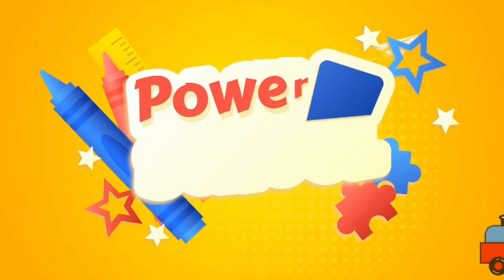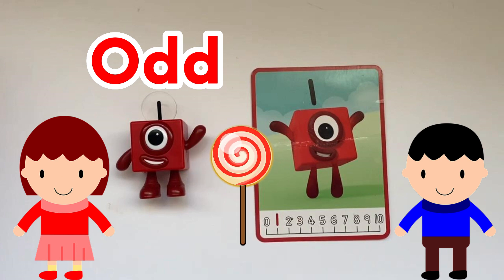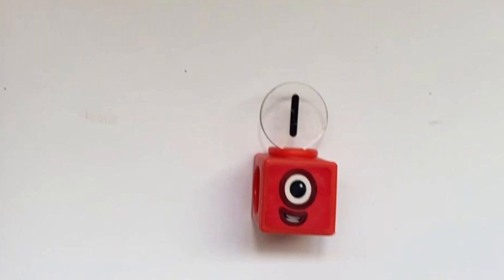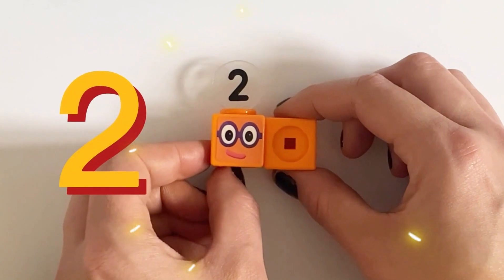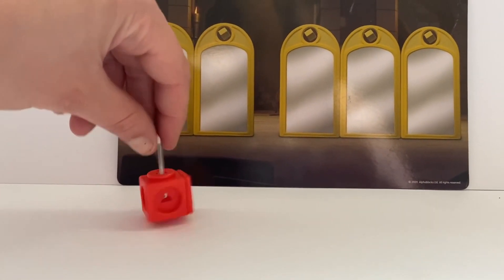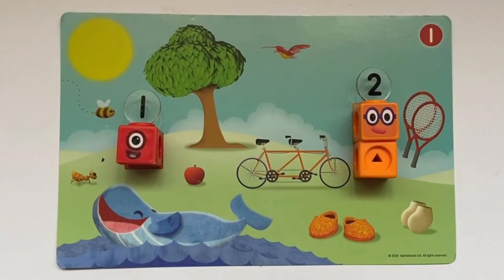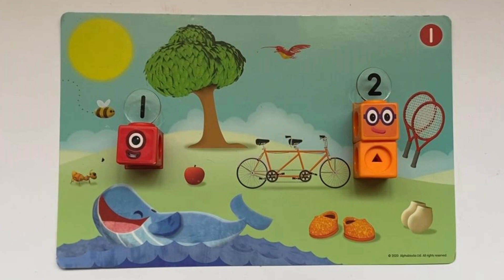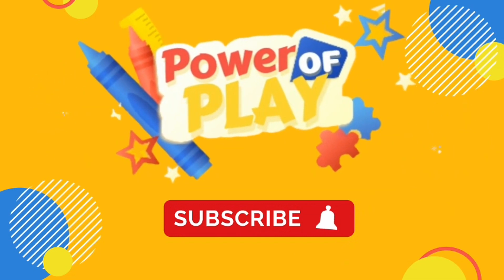Numberblocks One and Two! Numberblock's 1 & 2 Facts, Stories, Maths Activities and Bike Ride!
Today we are going to learn all about Numberblock One and Numberblock Two! We will learn facts about them, then we will so some simple additions, followed by Numberblocks One and Two's story. After that we will do a Numberblock 1 & 2 math link cube card activity. Then lastly Numberblock One and Two will go on a tandem bike ride together!